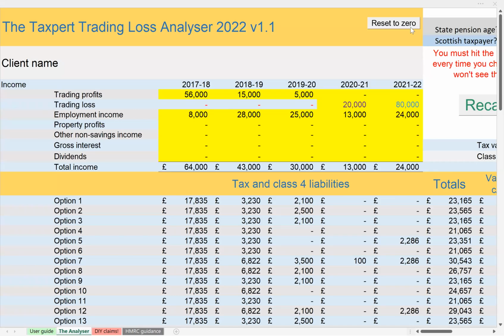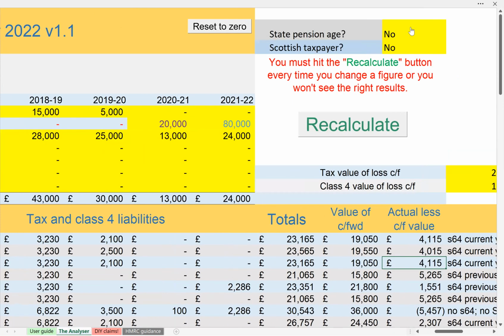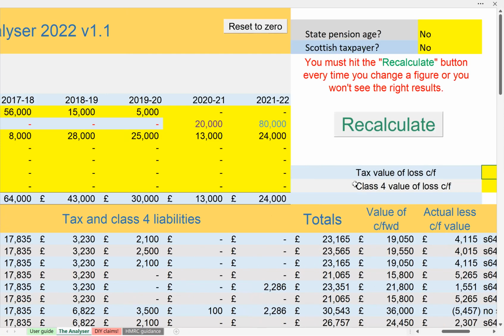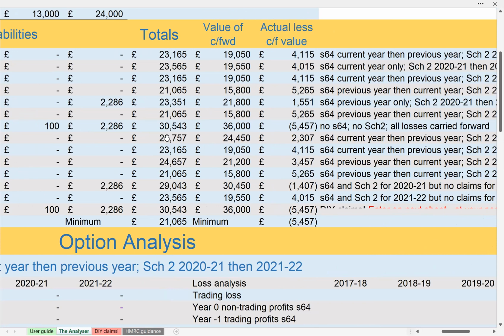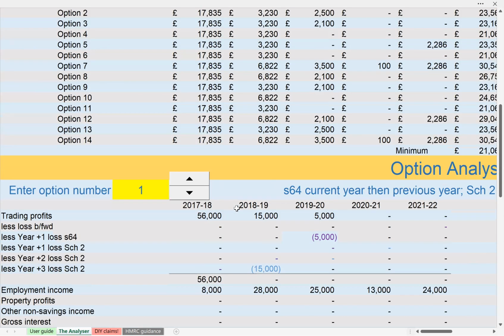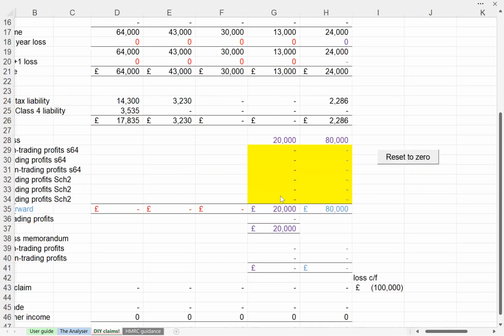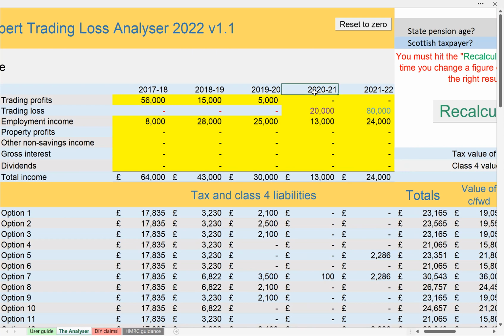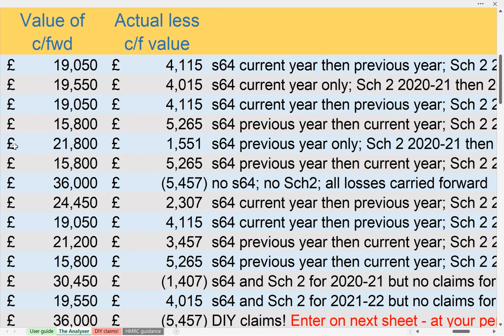Taxpert 2022 Trading Loss Analyser App